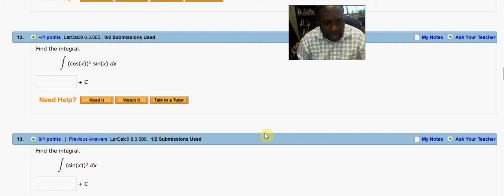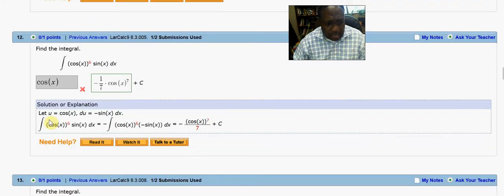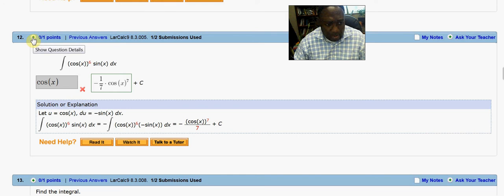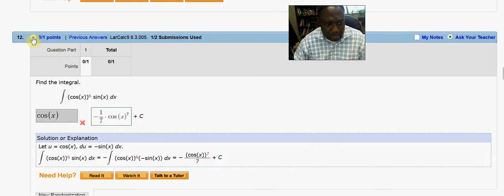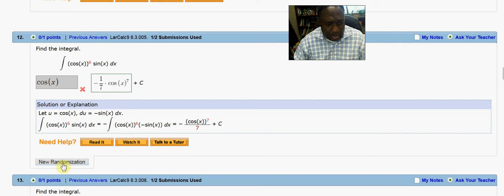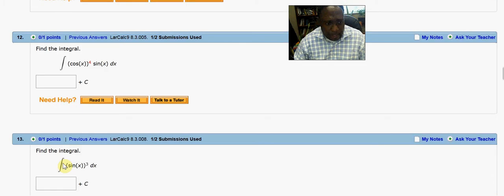How to Select A New Problem in Quizzes for WebAssign Randomization